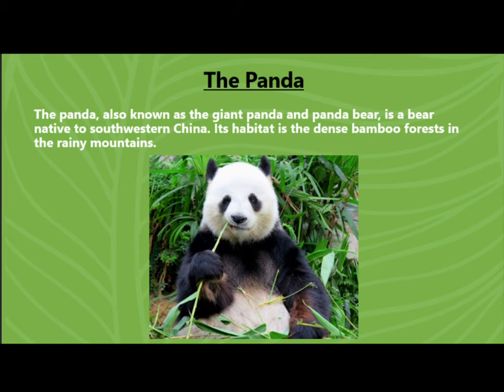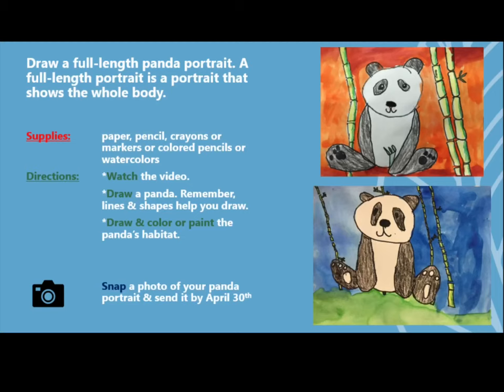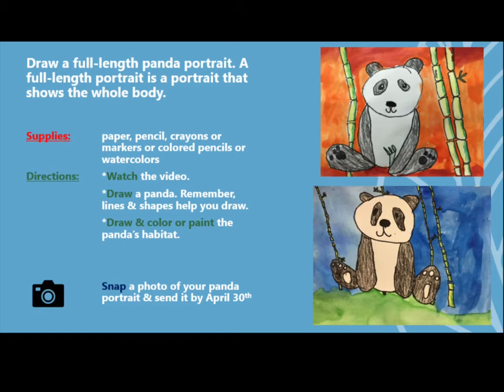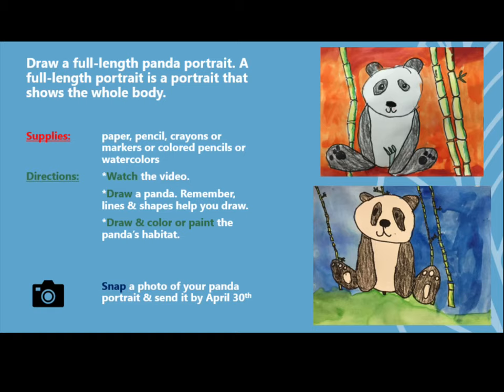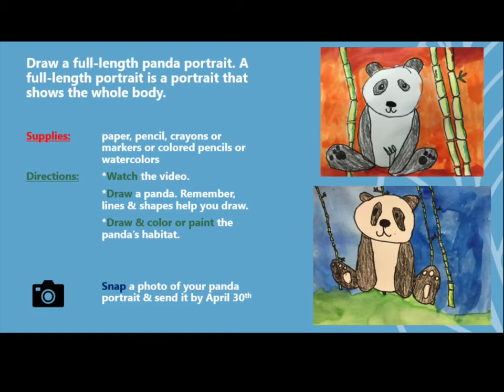RGSA 2nd Grade Art:Panda Portrait